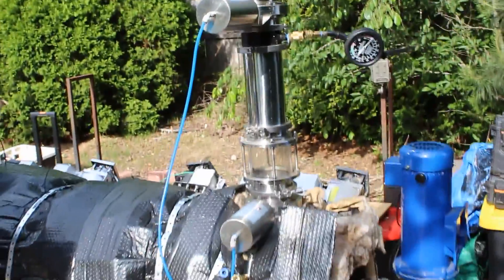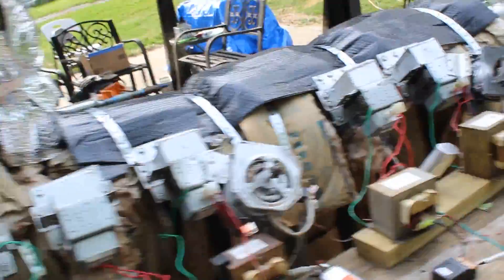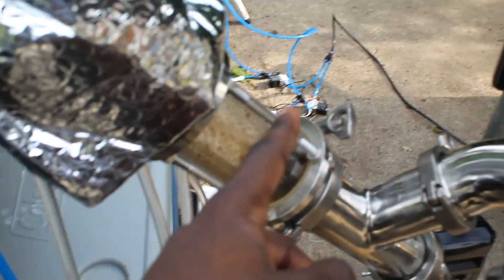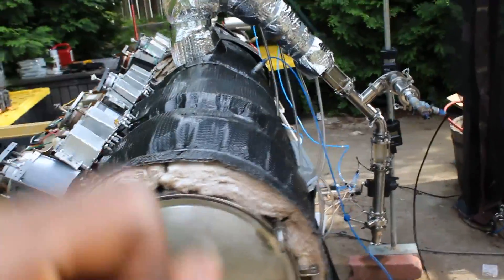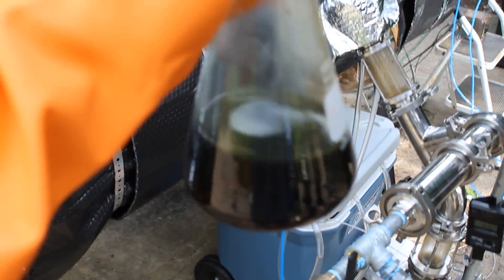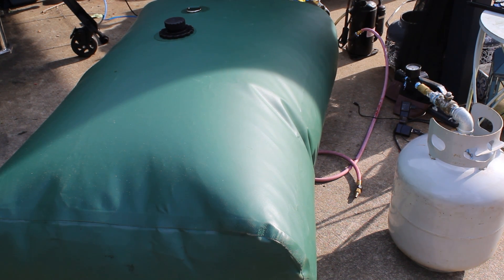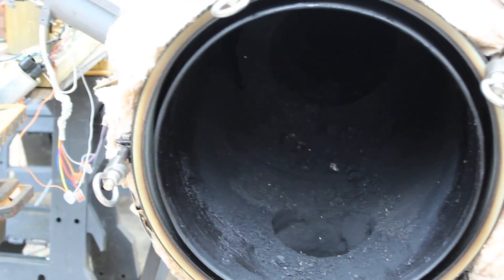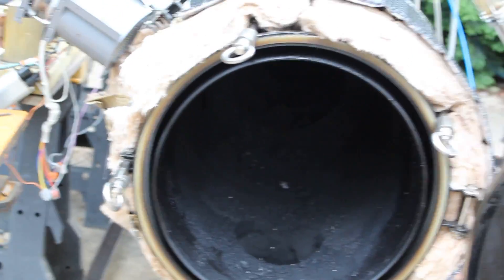Carbon and Natural Gas made from Plastic Waste!